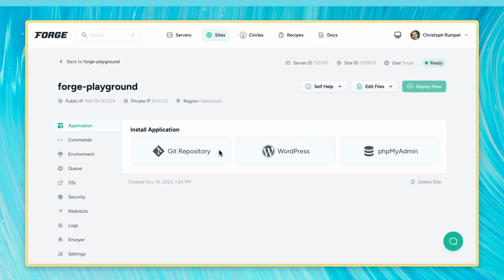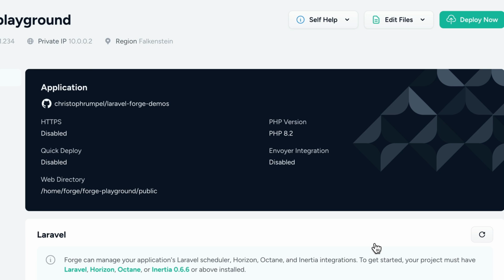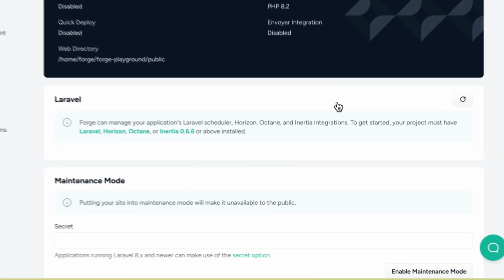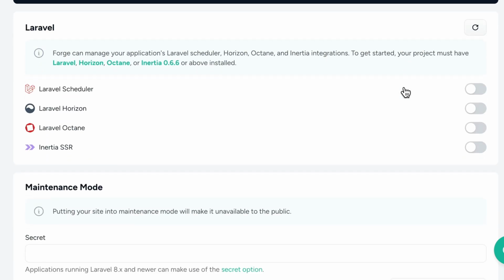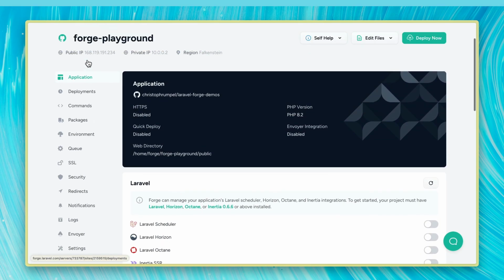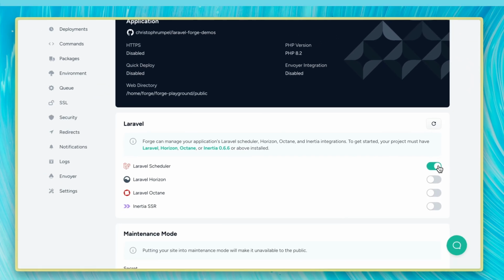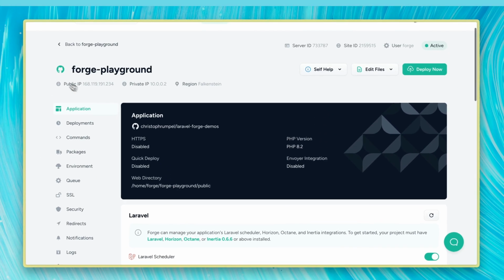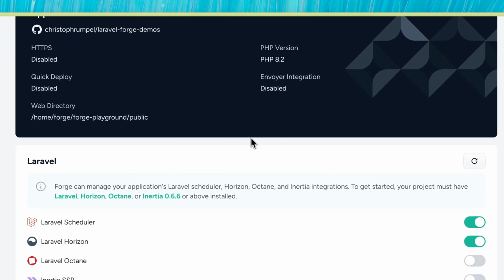Meet The New Application Panel: More Than Just an Overview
Laravel Forge now supports a new application panel with more to offer than you might think at first glance. It can check your application and help you set up a Laravel scheduler or daemons for Horizon, Octane, or Interia.